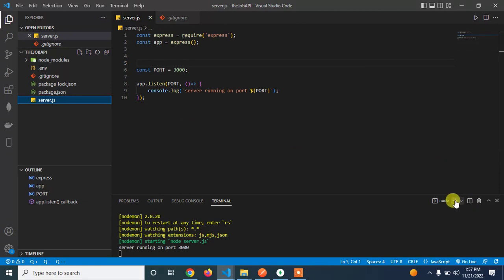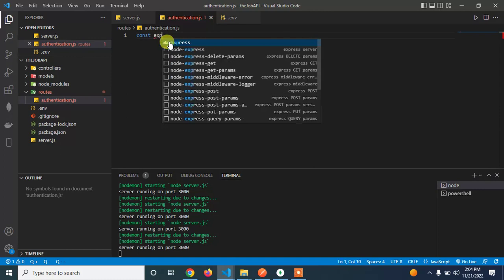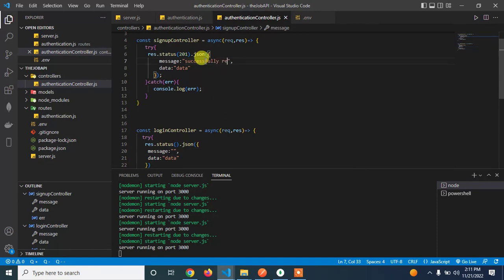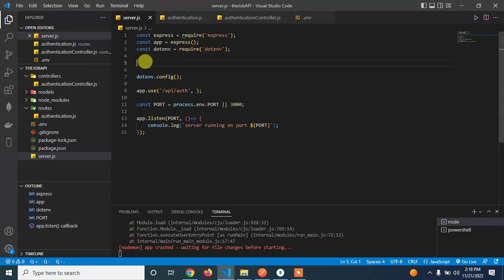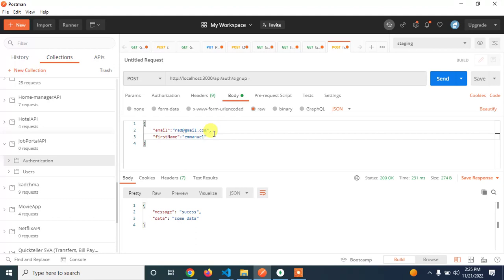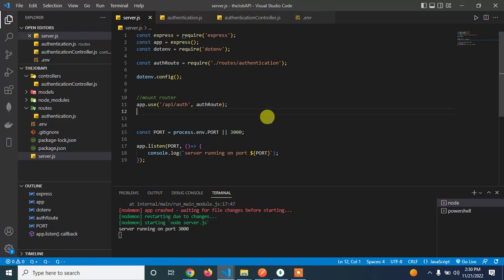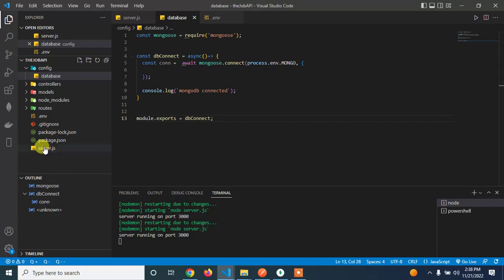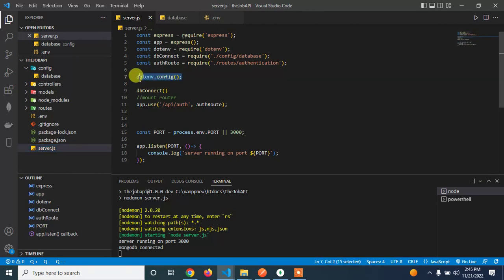Mean Stack Job Portal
This is a video series where am building Complete Mean Stack Job Portal using Angular and Node JS